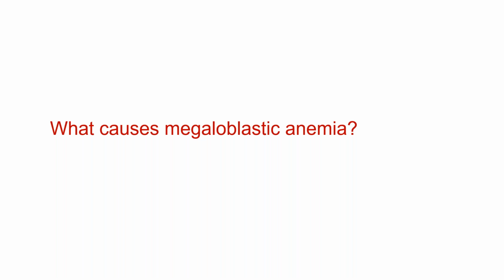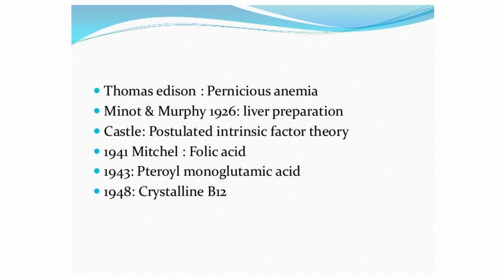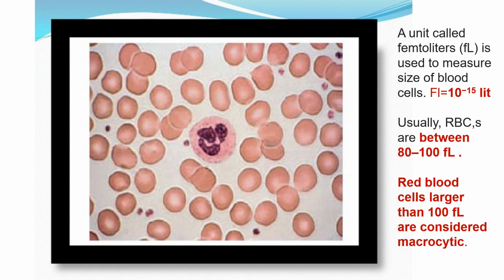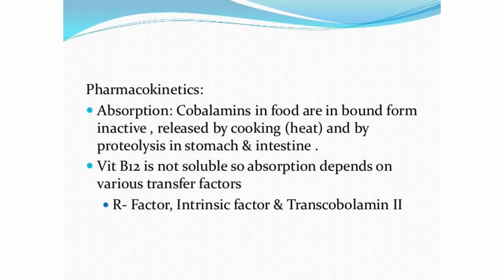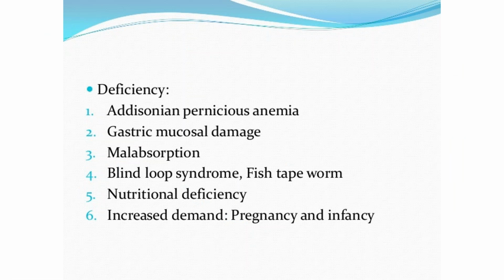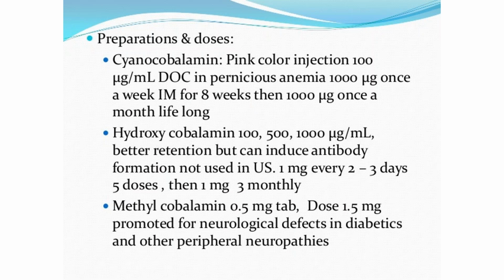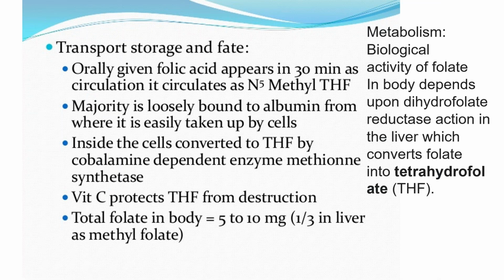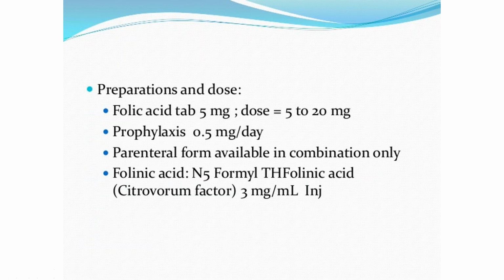Megaliblastic / Macrocystic Anemia / Medicine / Physiology